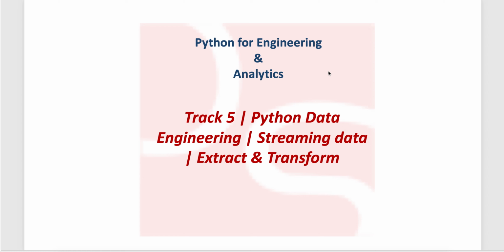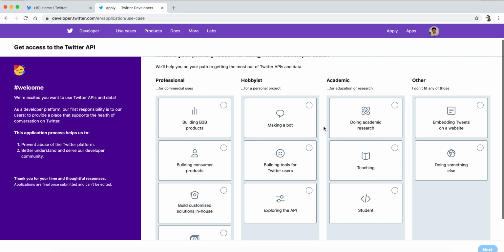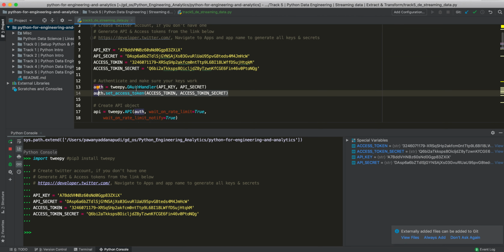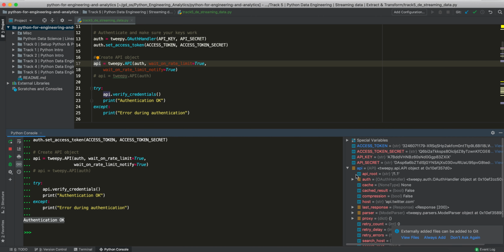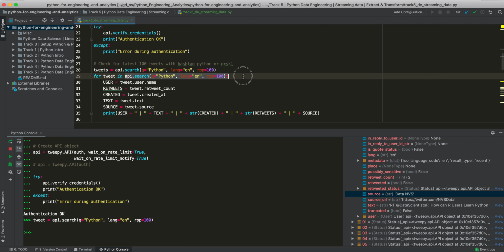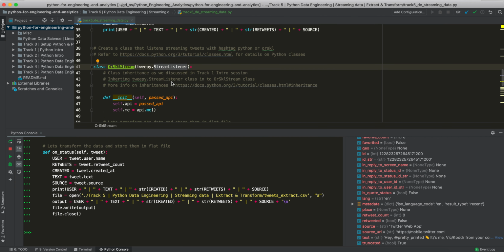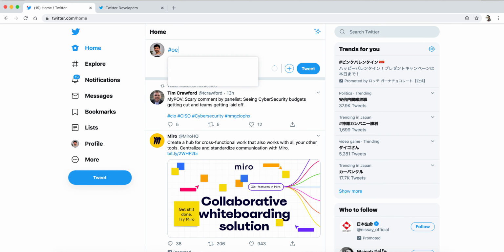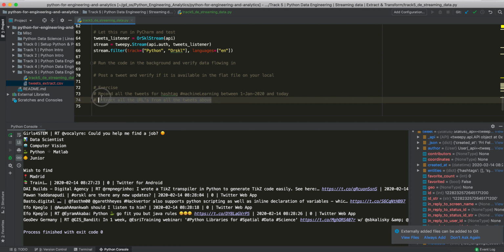Track 5 | Python Data Engineering | Streaming data | Twitter | Extract & Transform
Learn to code in Python to pull Streaming tweets from Twitter. Following are the steps that you see in the track in detail.

# Create twitter account, if you don't have one
Navigate to Apps and app name to generate all keys & secrets
# Authenticate and make sure your keys work
# Create API object
# Check for latest 100 tweets with hashtag python or orskl
# Create a class that listens streaming tweets with hashtag python or orskl
for details on Python classes
# Let this run in PyCharm and test
# Run the code in the background and verify data flowing in
# Post a tweet and verify if it is available in the flat file on your local
# Exercise
# Record all the tweets for hashtag machineLearning between 1-Jan-2020 and today

Happy learning !!!
Pawan Yaddanapudi